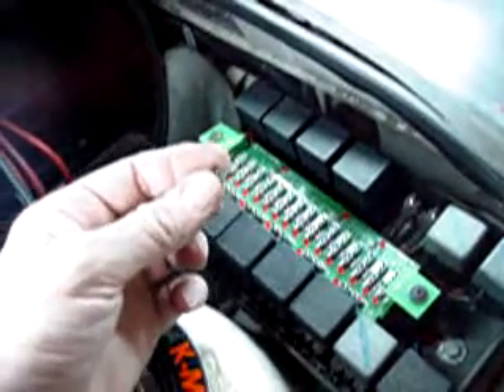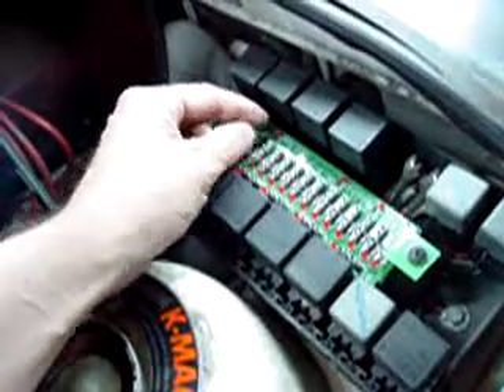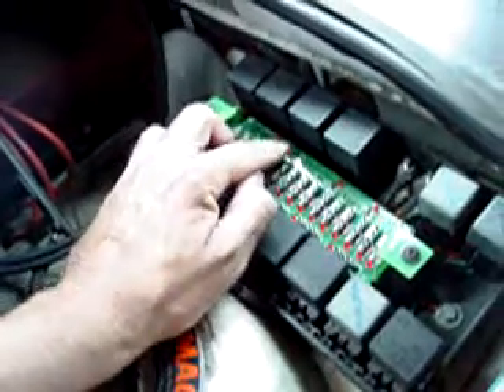VL Fuserail Install Step 38 Jumper Link for battery LED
Installing the niche thermoset fuserail (with fuse fail and system indicators) into engine bay VL commodore, products available
We also do customisation for moving engine bay fuserail to glovebox or even design modifications too